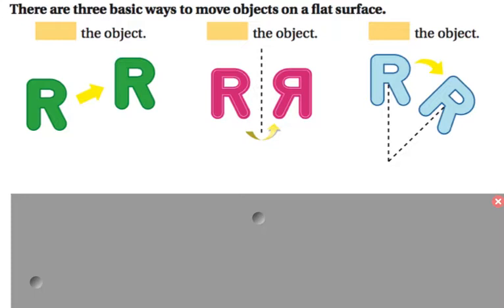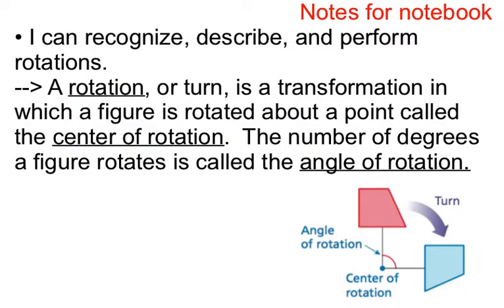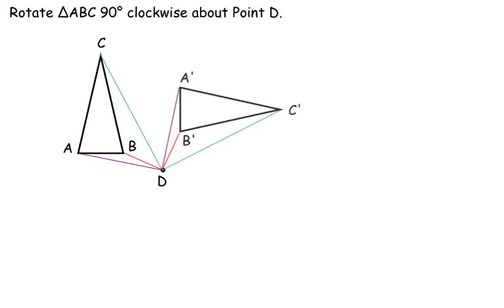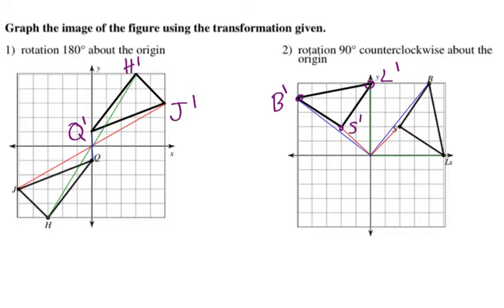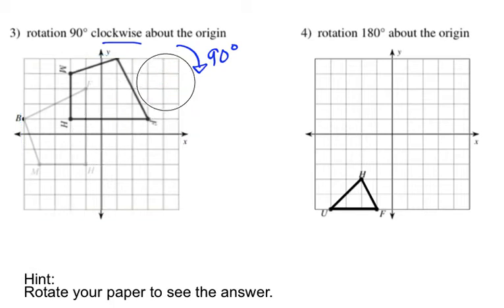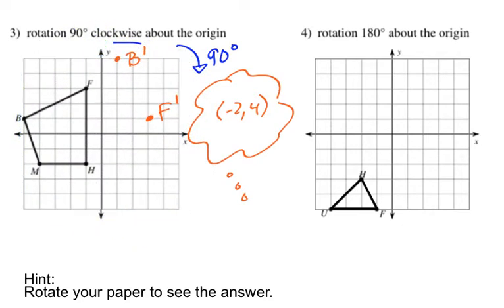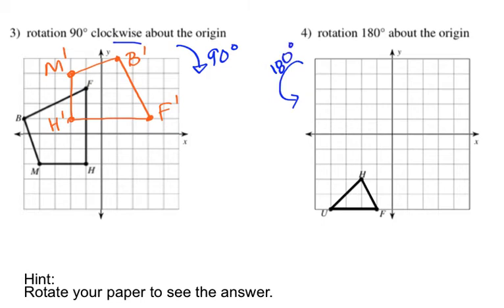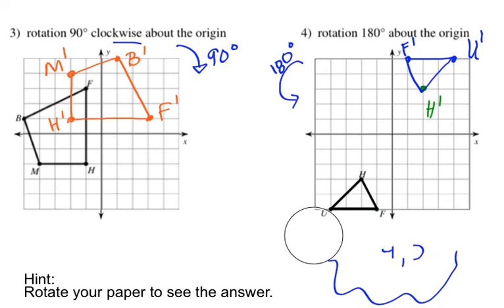Math 8 Unit 2 Lesson 4.1 Transformations Introduction to Rotations